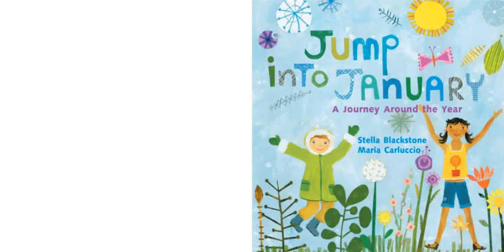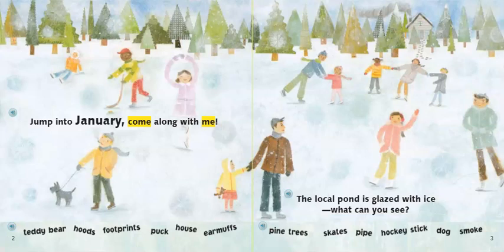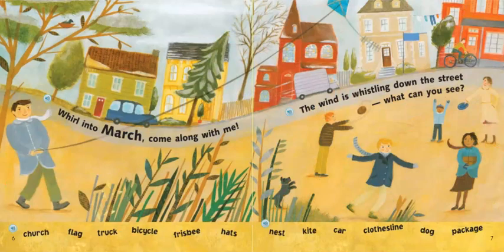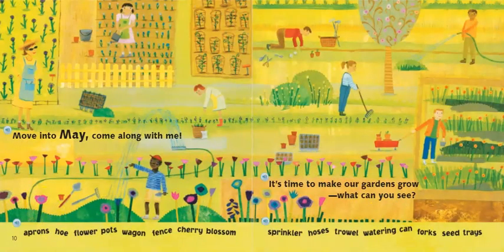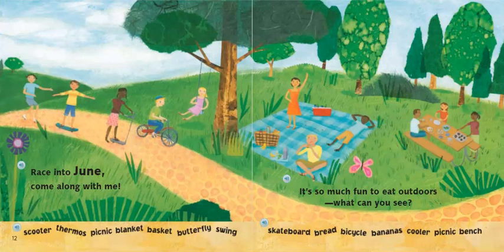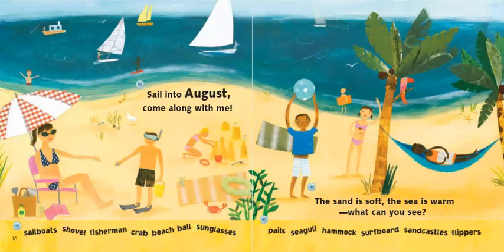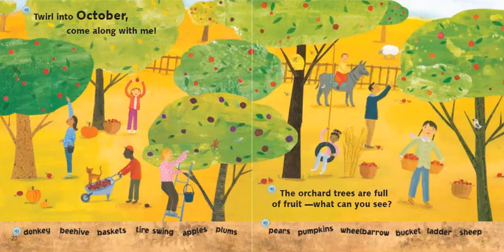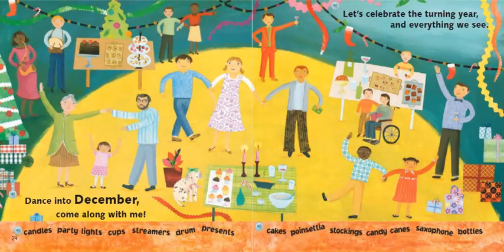Jump Into January week 11 Lesson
Journeys Week 11, Unit 3 Week 1, Jump  into January read aloud and week 11 lesson.  Discuss months of the year and how the seasons change throughout the months.